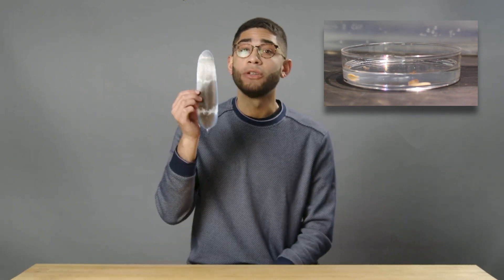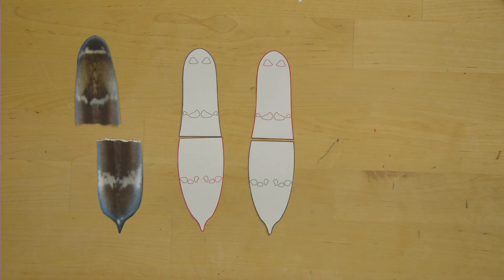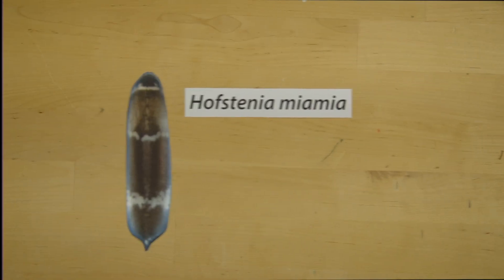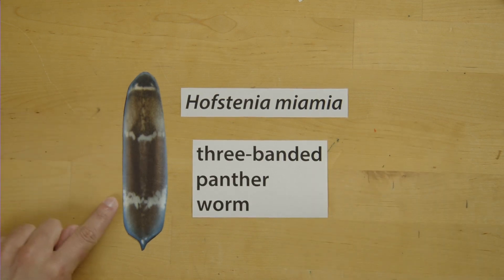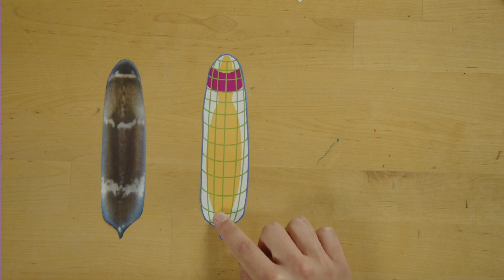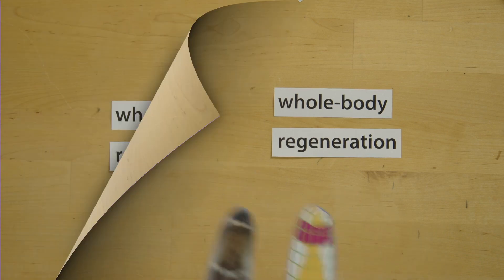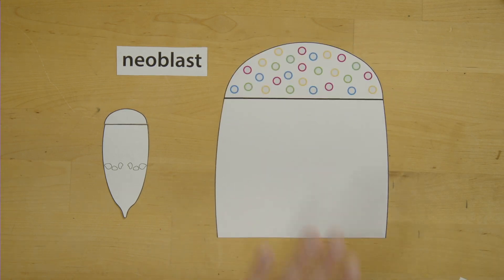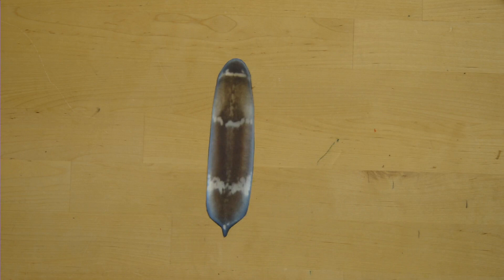How to Grow a New Head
Carlos Rivera-Lopez: Many animals can regrow tissues, such as skin, when injury happens. However, some animals can regenerate entire parts of their body if they lose them, even a brand new head with a mouth and a brain! How does this happen? Join me as we explore how some animals, like the three-banded panther worm, Hofstenia miamia, can offer us a way of understanding how this regeneration happens.

This video is part of our Virtual Scientist in a Classroom program School teachers may be able to arrange a live and Q&A session with this presenter.